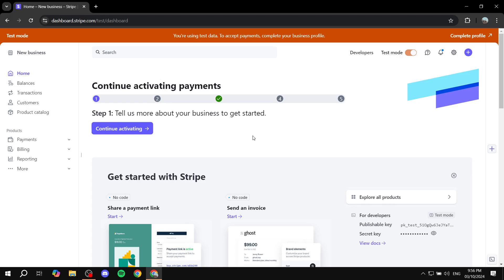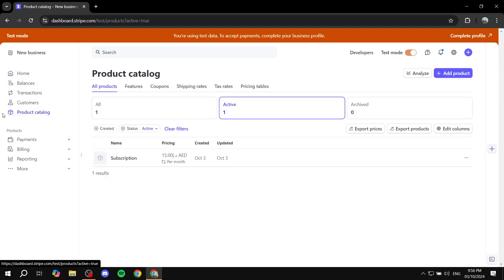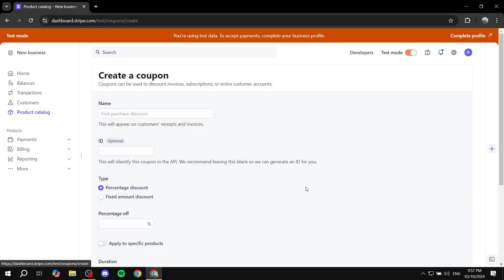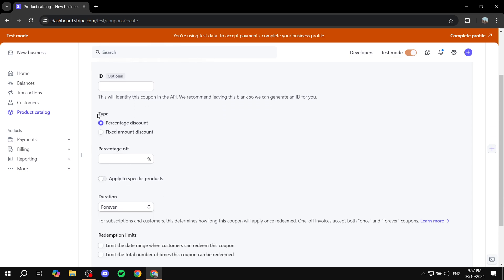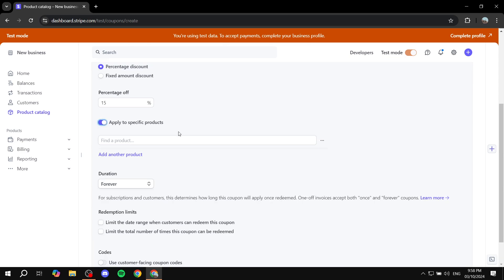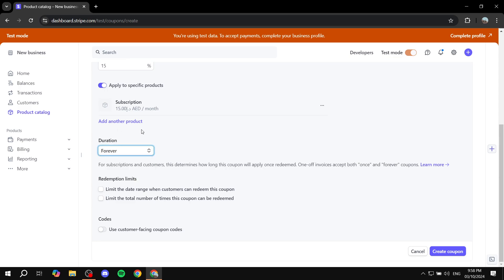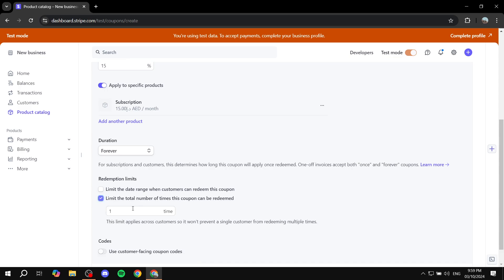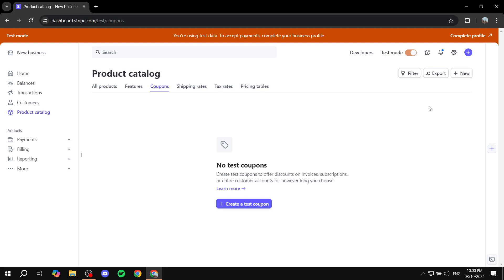How to Create a Coupon Code in Stripe | Discount in Stripe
How to Create a Coupon Code in Stripe
If you are looking for a video about how to create a discount code in stripe, here it is!